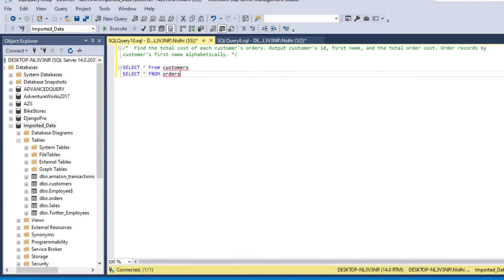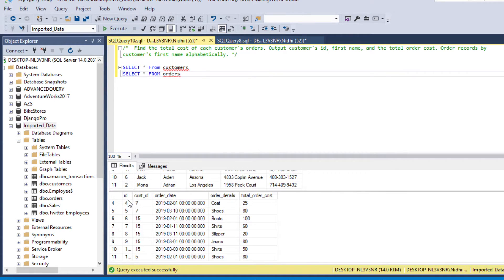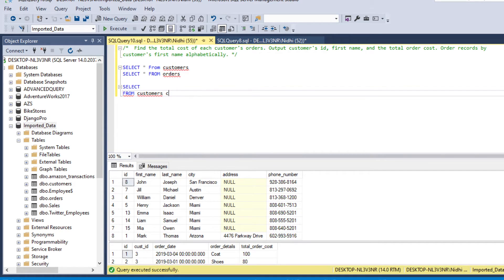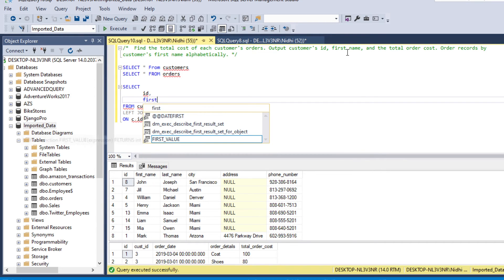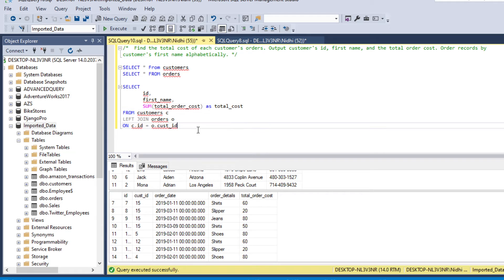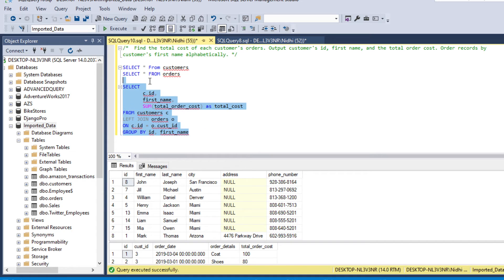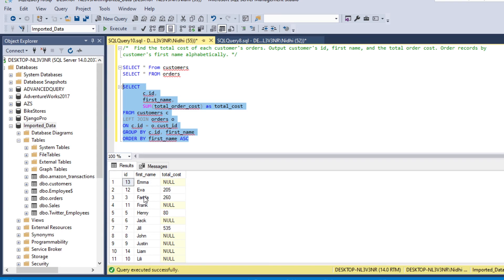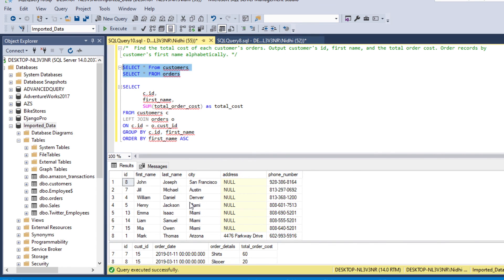SQL interview Question || Asked by Amazon